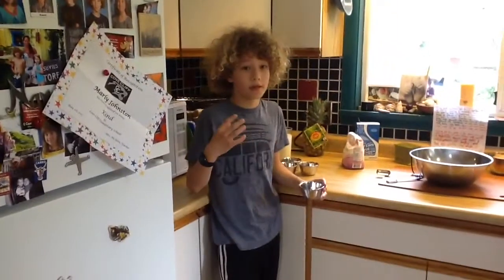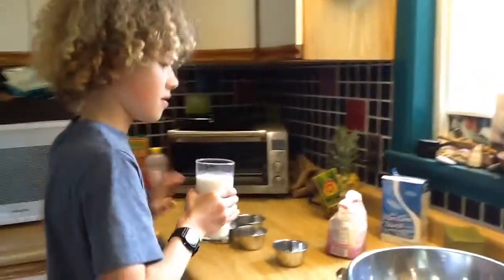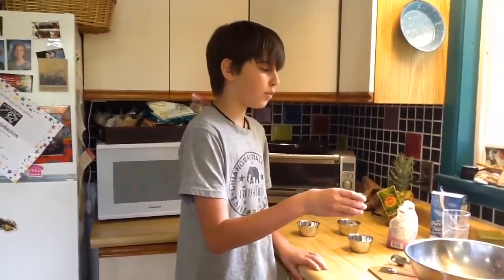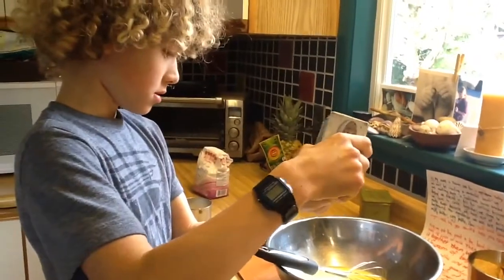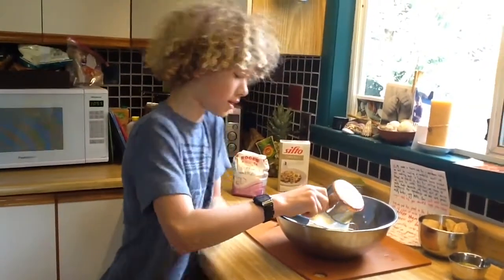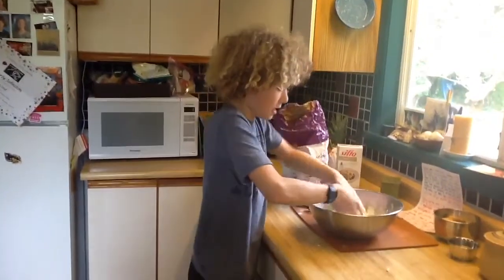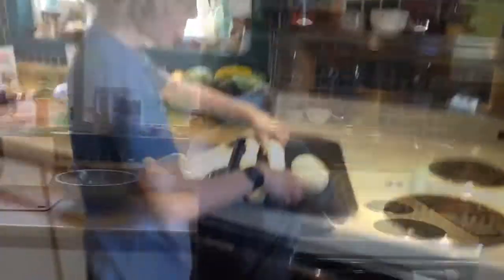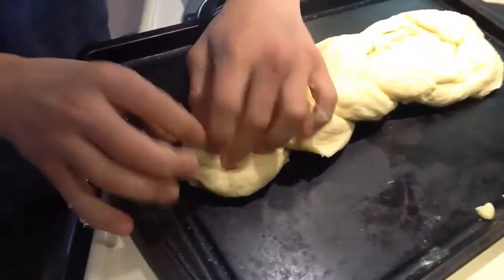Two young LOAFERS in the kitchen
Baking of a swiss traditional bread called zopf from scratch.  Uses the following ingredients: eggs, milk, sugar, flour, yeast, salt, butter